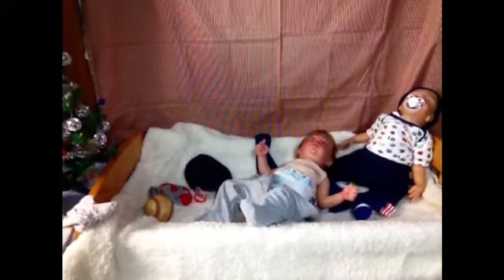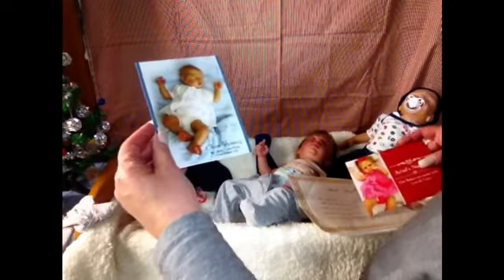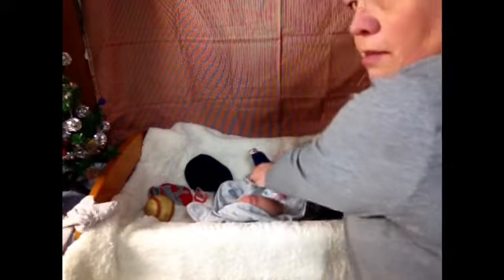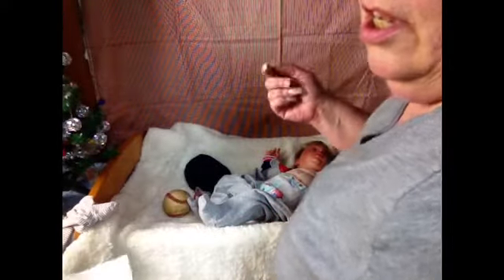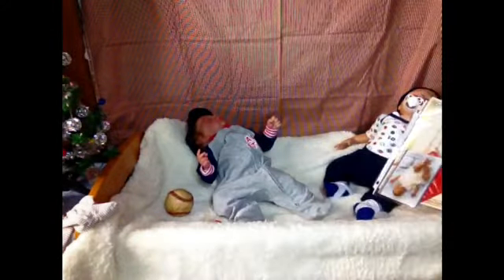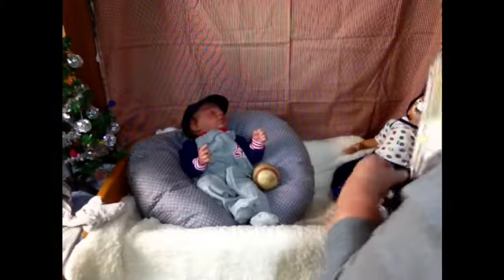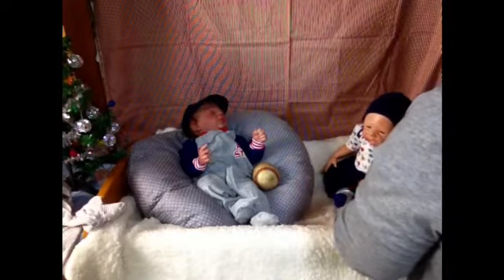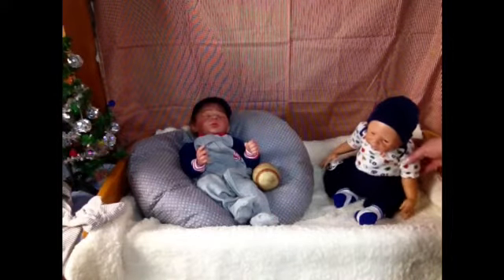THEME THURSDAY SPORTS NOT FOR CHILDREN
THEME THURSDAY SPORTS